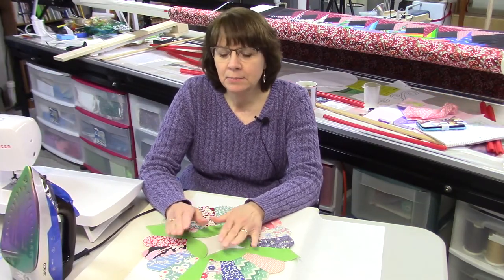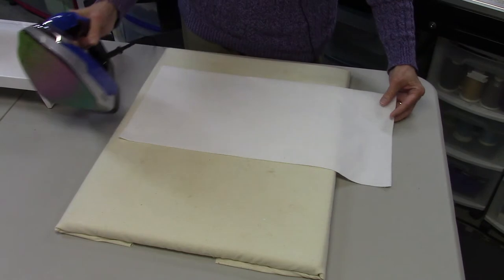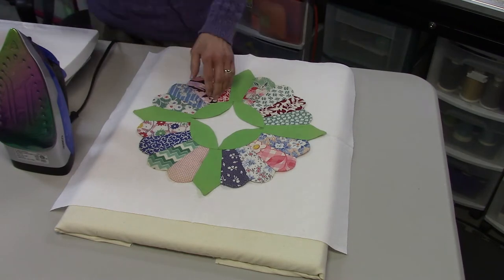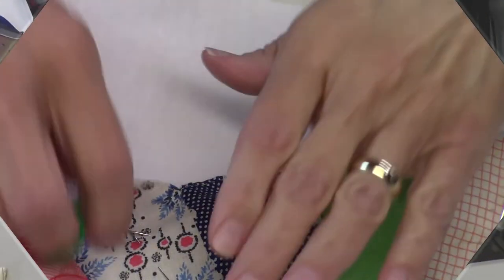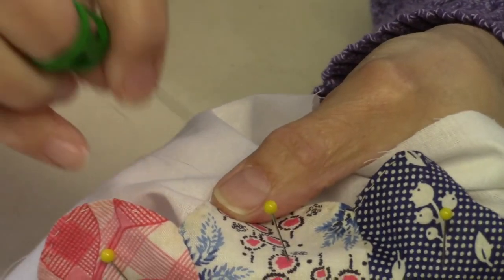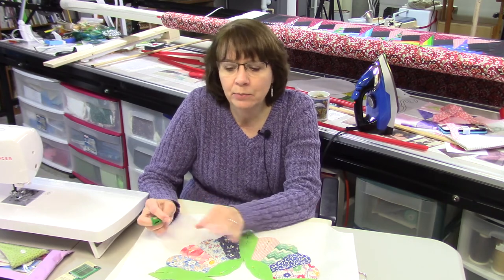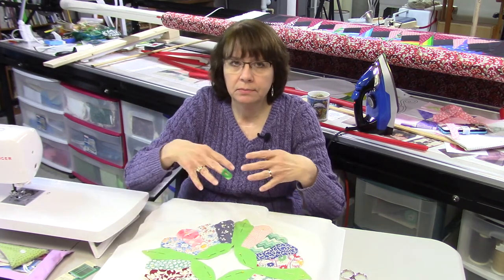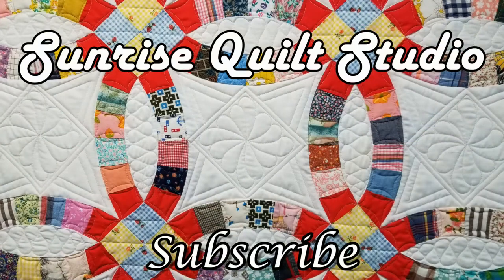Appliqueing China Plate Blocks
Today I am appliqueing the China Plate Blocks to background fabric. In this video I'll show you how I position the blocks as well as show you how I do the applique stitch.